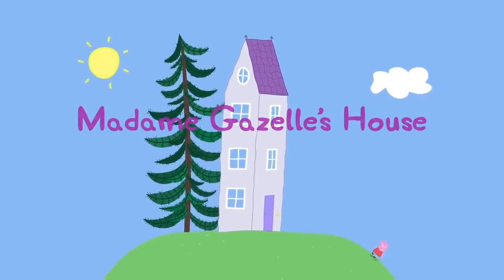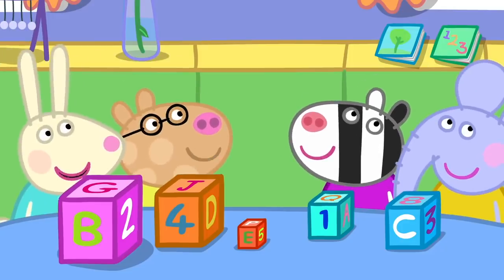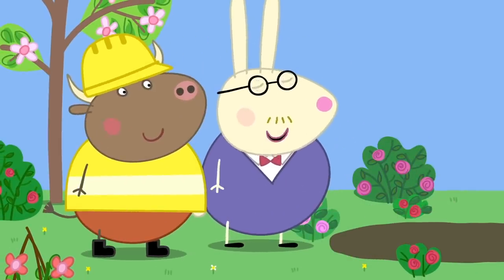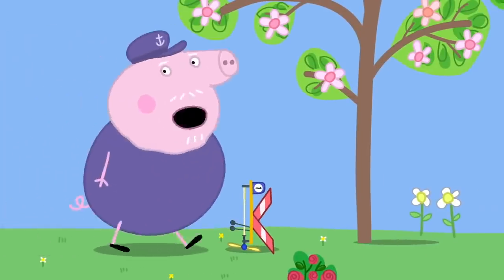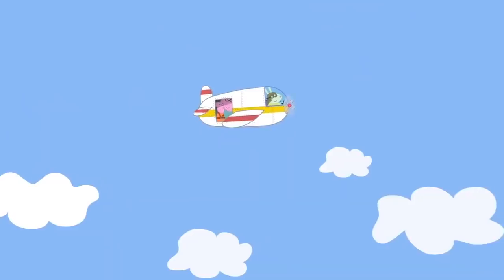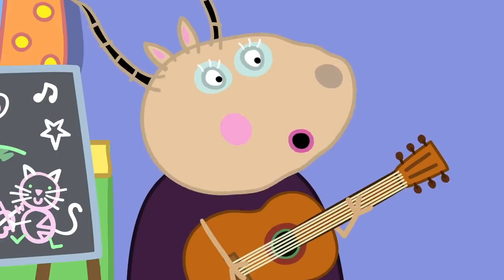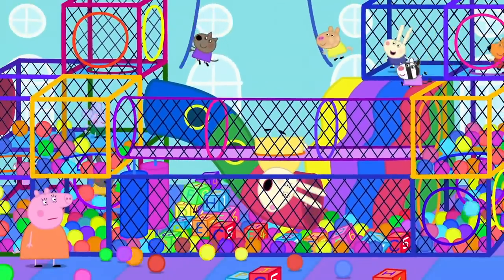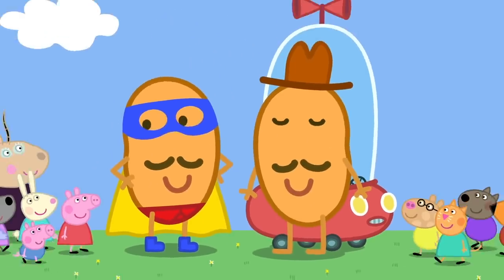Kids TV and Stories | Madame Gazelle's House | Peppa Pig Full Episodes